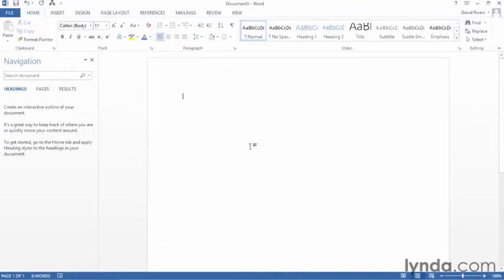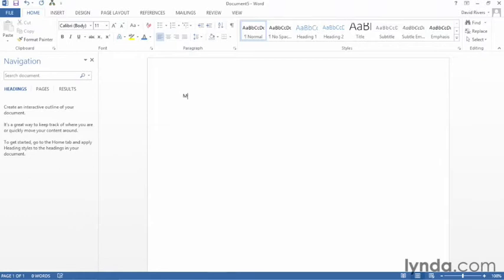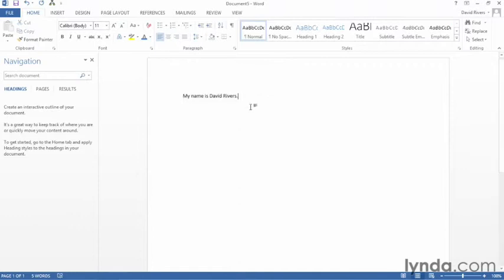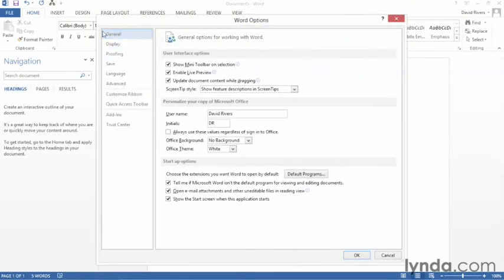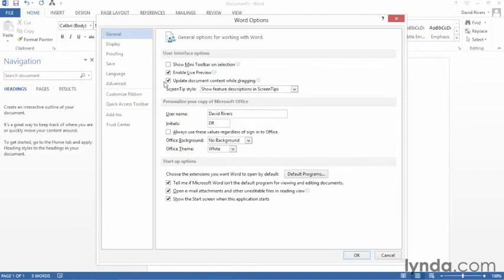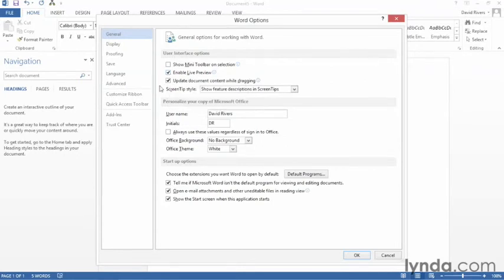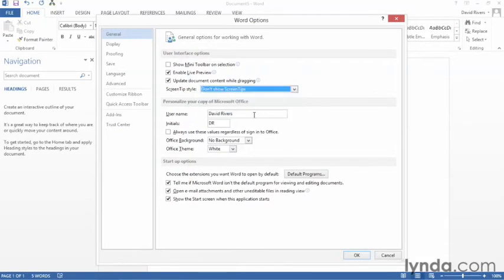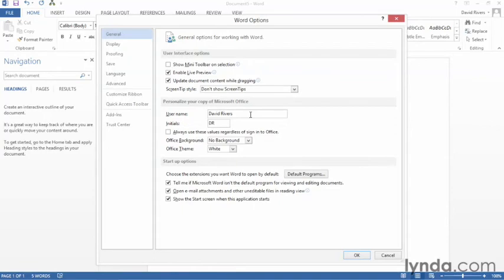Customizing Word: General